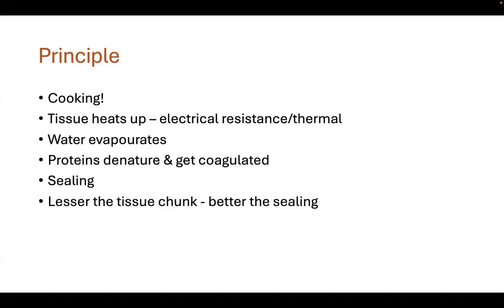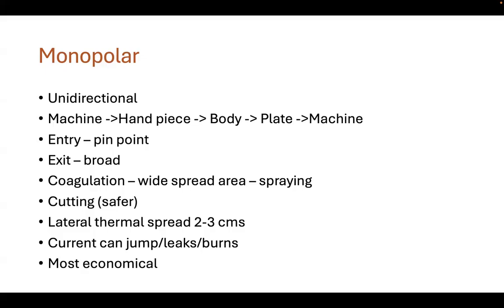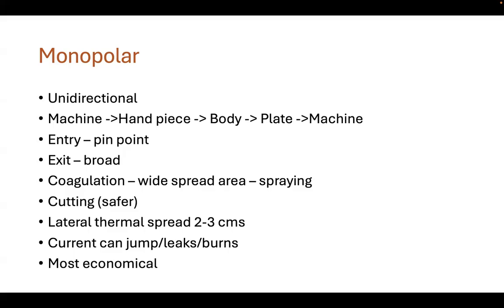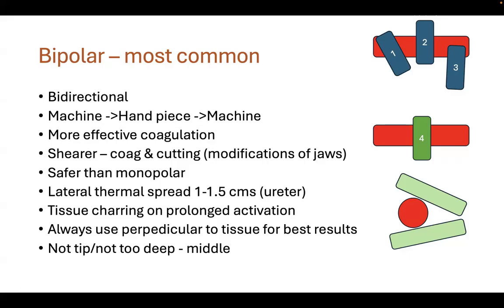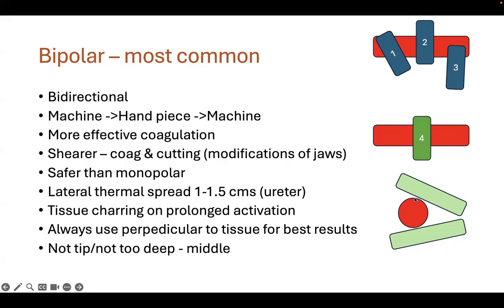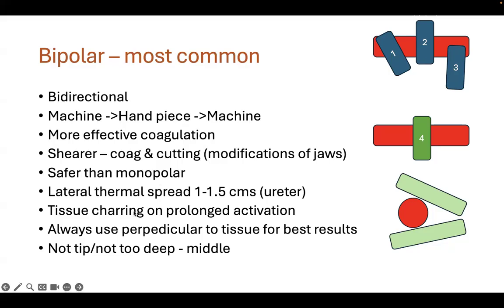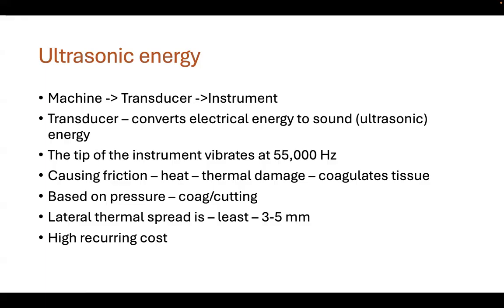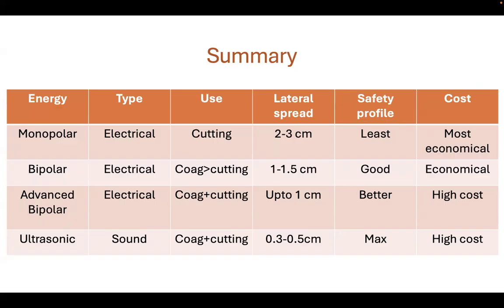Class 3 - Energy sources & their practical applications in Laparoscopy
This is a detailed session on various energy sources and their practical applications in Laparoscopy through years of my experience summarised into a short capsule.

I am Dr. Akshay Prabhu, a Gynaec Laparoscopic Surgeon with a deep passion for teaching and mentoring the next generation of minimally invasive surgeons. My mission is to simplify laparoscopy, break down surgical concepts, and bridge the gap between theory and confident hands-on practice.

Whether you're a medical student, resident, or early-career gynecologist looking to build clarity and skill in laparoscopy, you're in the right place.

I work at Akshaya hospital, Kochi, Kerala and a visiting consultant at 12 different hospitals across Kerala